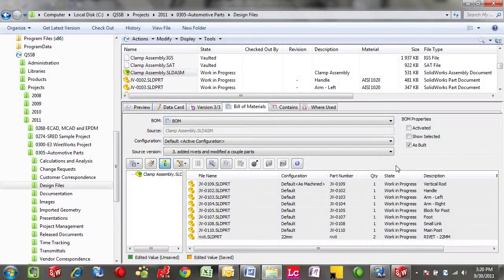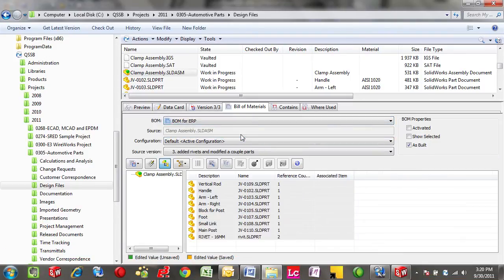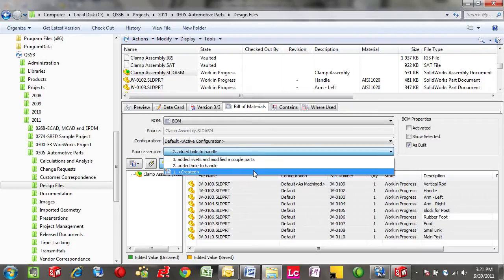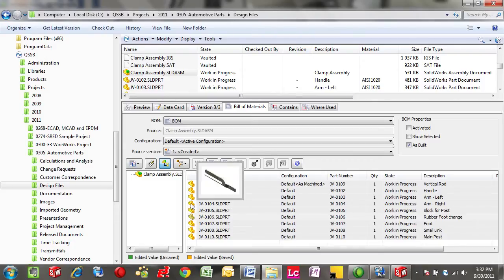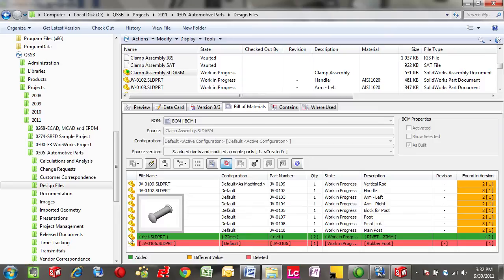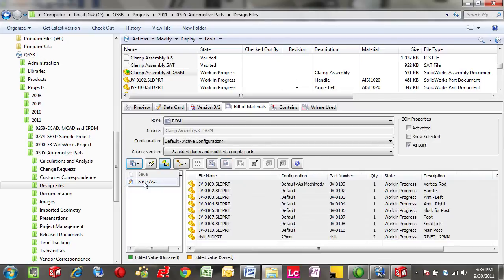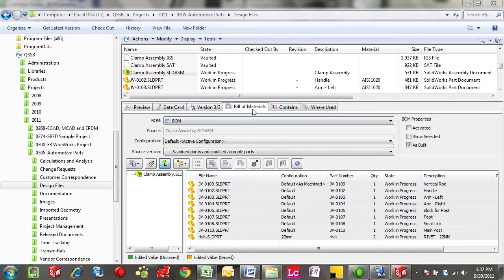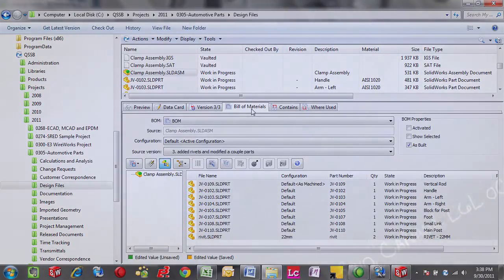Managing Bill of Materials in EPDM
SolidWorks Enterprise PDM is a great spot to manage your bill of materials.  The BOM tab gives access to all the main functionality a design team would want to compare, check and approve BOM's to be sent over to purchasing and manufacturing.